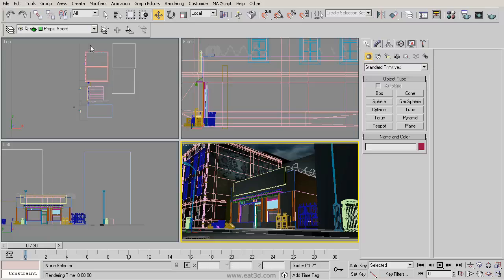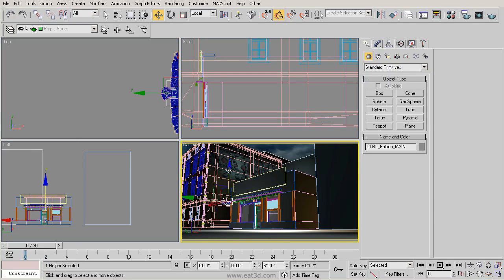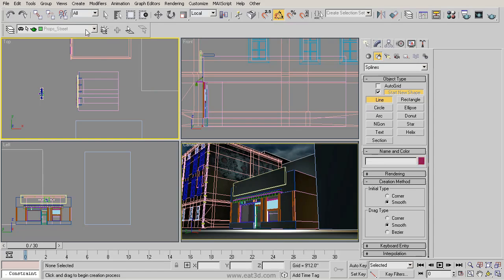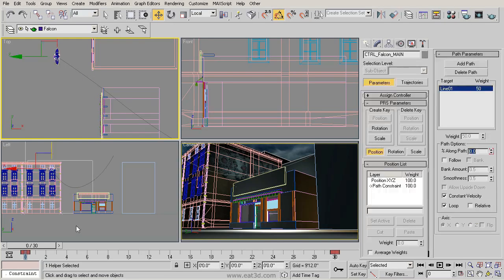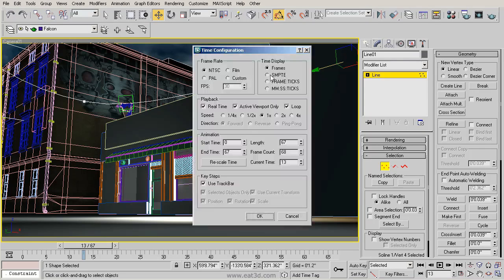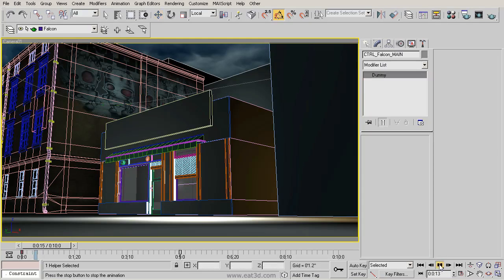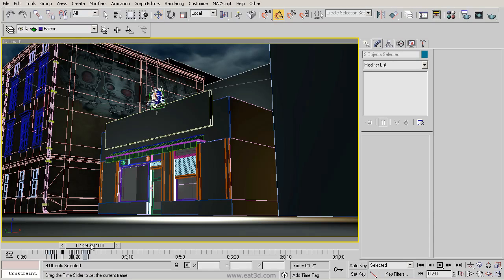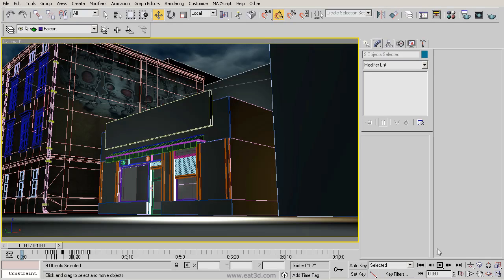07 08 Falcon Path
تحريك طائر على مسار 3Dmax